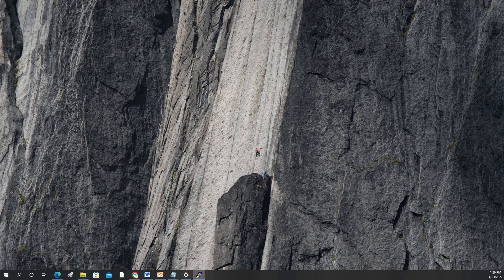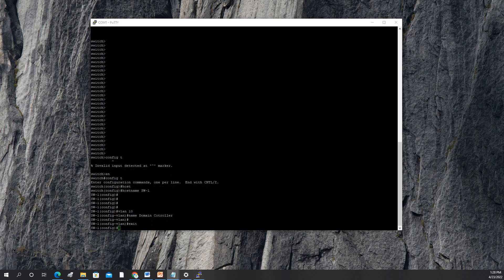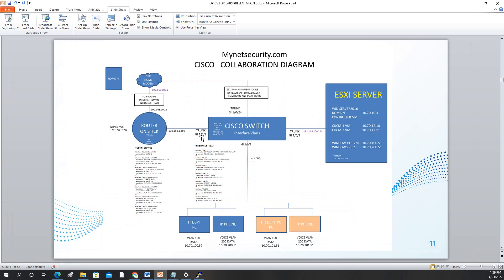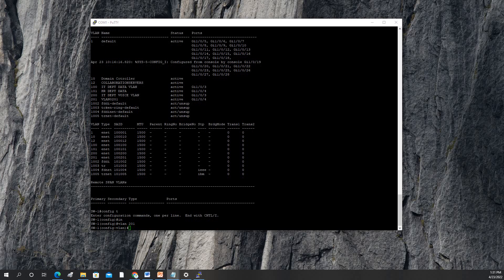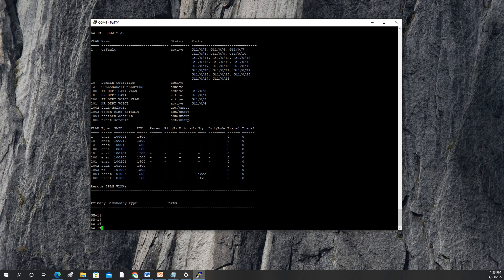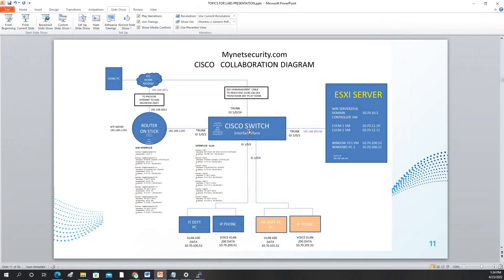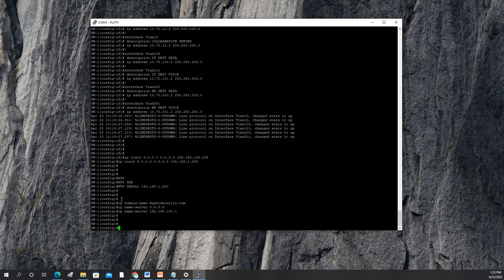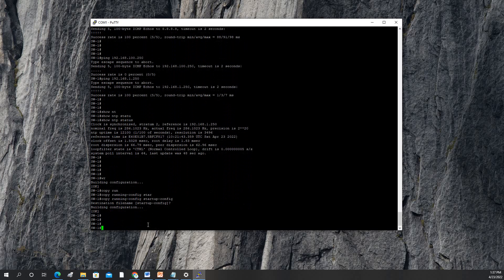CONFIGURING CISCO SWITCH | PART-2.1| CUCM | CISCO COLLABORATION LAB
Hi!  I am is Anthony Delos Santos. A network engineer. I am creating IT Tutorial videos By demonstrating the simplest and most straightforward route imaginable, I hope to assist you in your IT career.